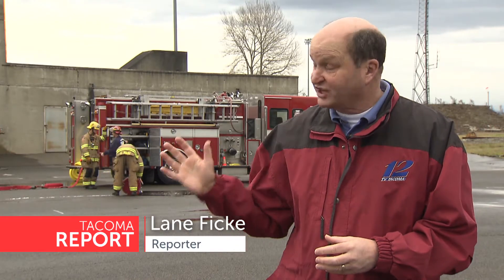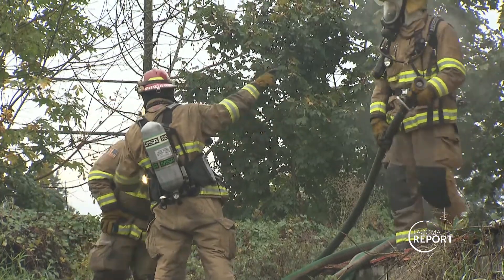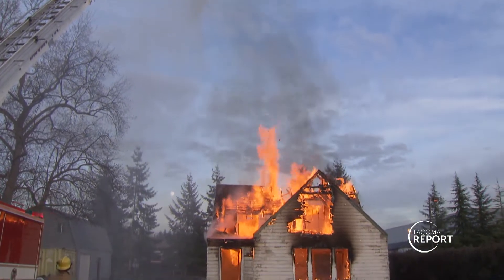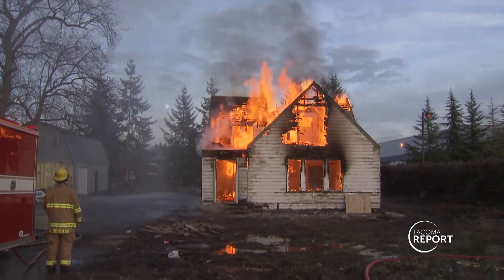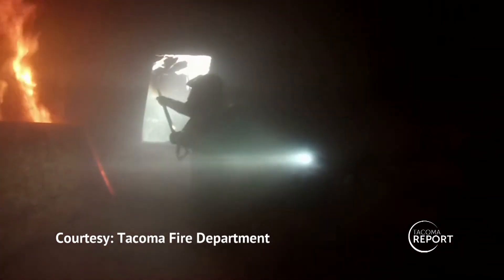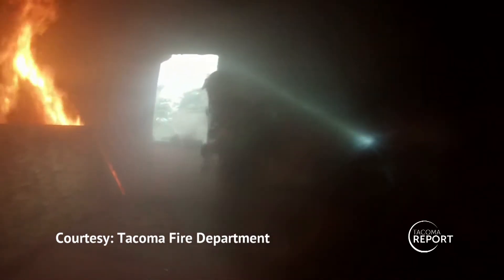Tacoma Report-Tacoma Fire Department Training Burns-April 8, 2022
The Tacoma Fire Department knows the importance of hands-on training, that's why actual training burns are so important.